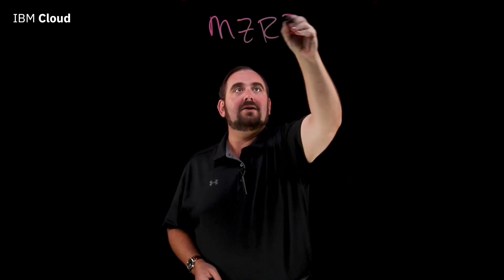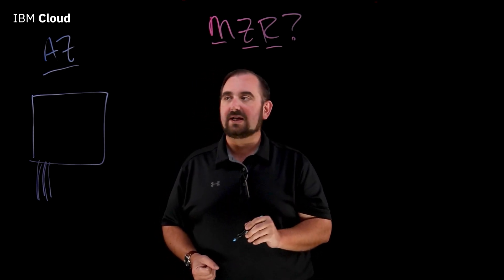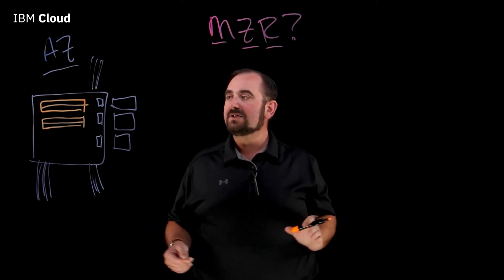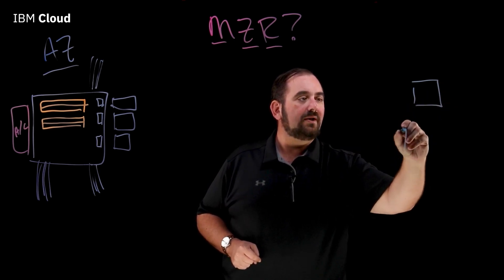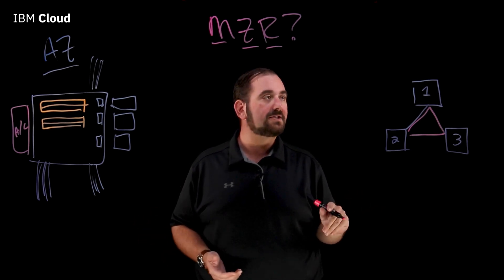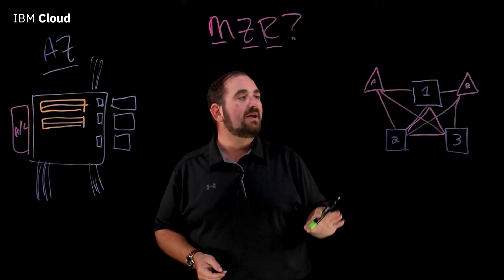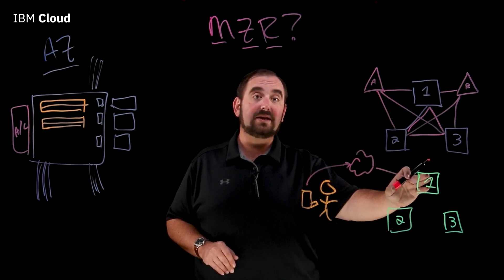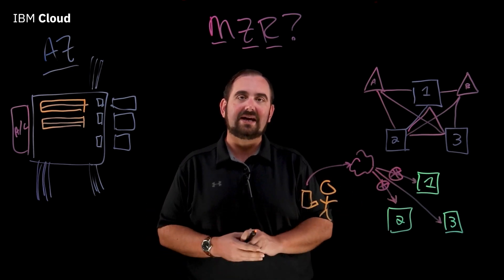What is an MZR? (Multi-Zone Region)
Wondering about Multi-Zone Regions - or for that matter, Availability Zones, or zones in general? In this lightboard video, Bradley Knapp explains what defines an MZR and how it can help your load balancer appliances achieve high availability and redundancy.